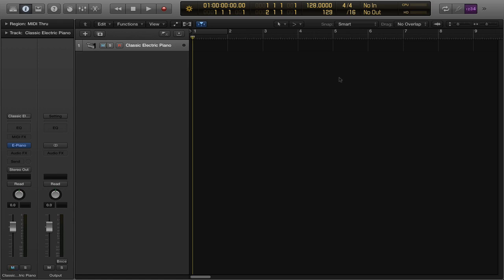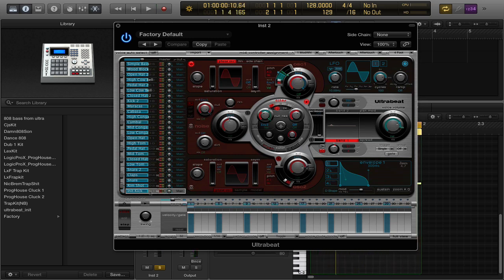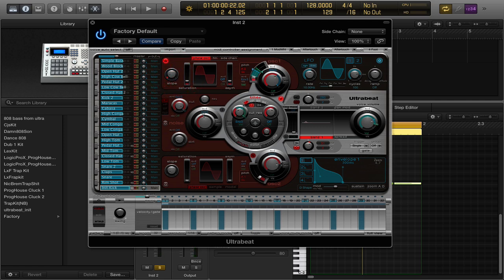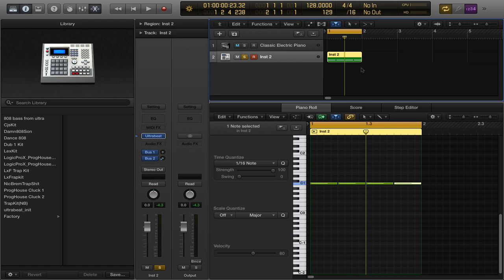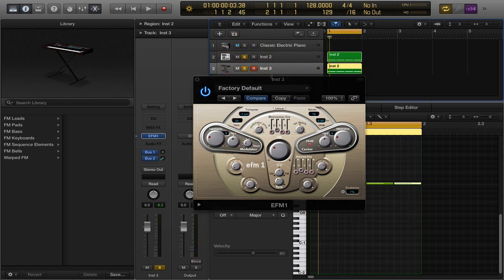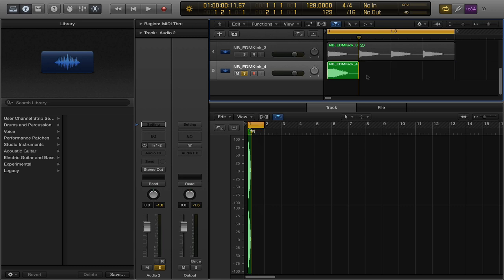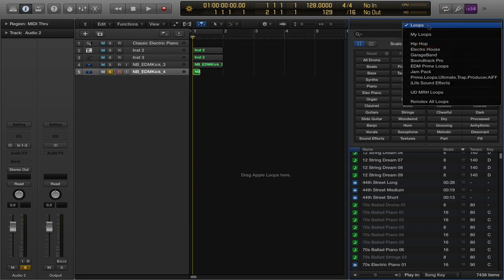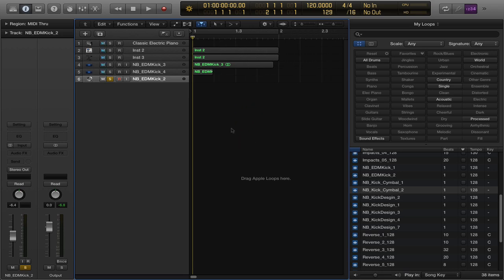Designing EDM kicks using Logic Pro X and Ultrabeat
A tutorial on designing your own EDM kicks using only Logic Pro, Ultrabeat drum synthesizer, and EFM1.
Thanks!